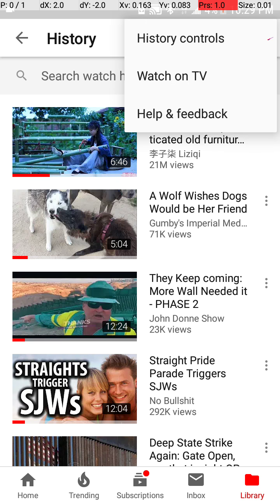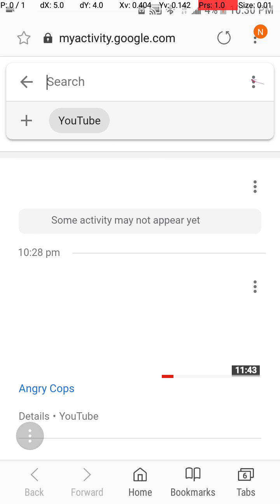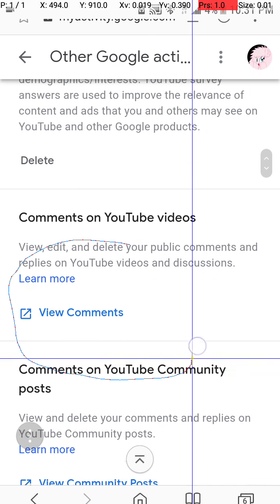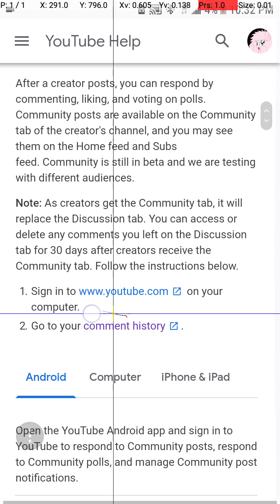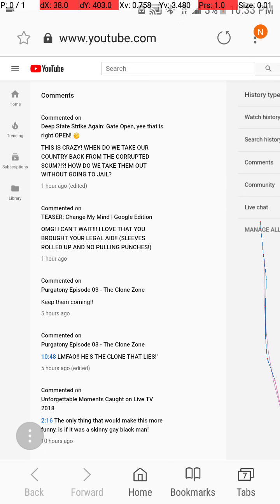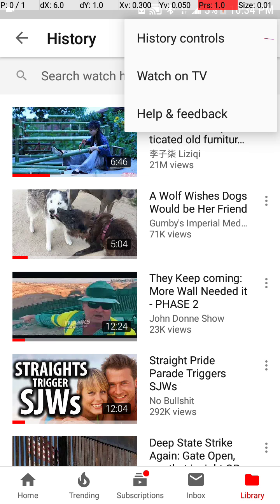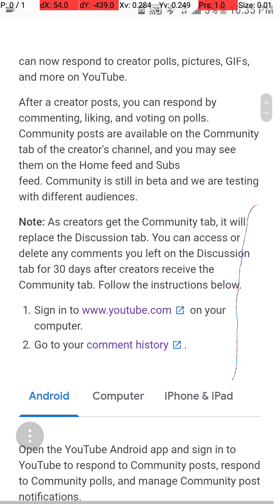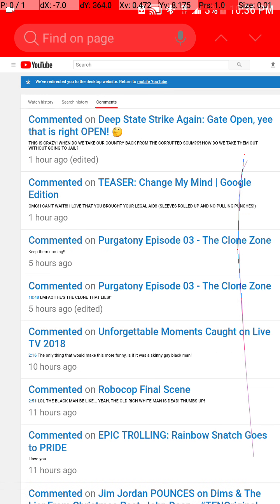How to Find Your YouTube Comment History With Android By App - Step by Step *READ VIDEO DESCRIPTION*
A step by step guide and video on: How to locate and review your old YouTube comments, with an android cellphone.

*Make sure to be signed in.
This link is a shortcut. Copy and paste into your internet browser or simply click.

If the link is not working, follow the written steps below.

**USE THE SAMSUNG BROWSER**
                    (ONCE AGAIN)

Step One - Go into your YouTube Library (bottom right)

Step Two - Go into your History

Step Three - Next to YouTube search bar, tap the drop down button (the three dots on top of each other) and click "History Controls".

Step Four - Click "Manage all activity".
*A NEW window will open up to the internet.

Step Five - On the new window that opened, click the drop down icon and tap the "Other Google activity" option.

Step Six - Scroll down and locate "COMMENTS ON YOUTUBE COMMUNITY POSTS"
*Make sure you are NOT looking at "Comments on YouTube Videos".

Step Seven - Tap the "Learn More" button. *DO NOT click View Community Post

Step Eight - Scroll down and click, "Comment History".

Step Nine - Scroll down and click the load more if you are looking for really old comments you made. Don't forget to use the "find on page" option to speed up your search!

*IF YOUR ANDROID IS GIVING YOU PROBLEMS STILL. LOG INTO THE INTERNET AND CLICK "DESKTOP VIEW". DO NOT USE THE YOUTUBE APP. USE THE BROWSER IN DESKTOP VIEW FORMAT AND DO THE STEPS ONE LAST TIME.

THIS VIDEO TOOK A LONG TIME TO MAKE AND EDIT. EDITING VIDEOS WITH ONLY A CELLPHONE, IS VERY TIME CONSUMING!